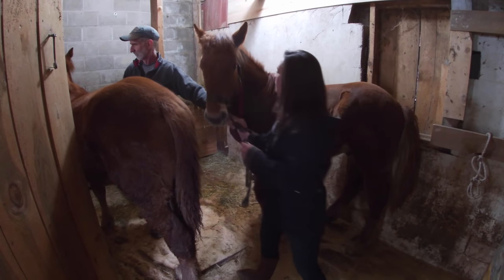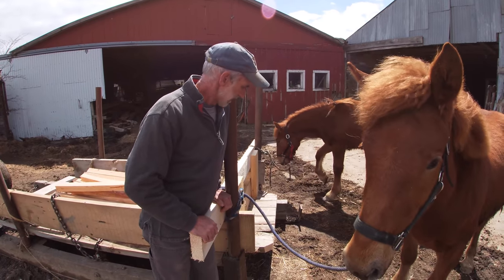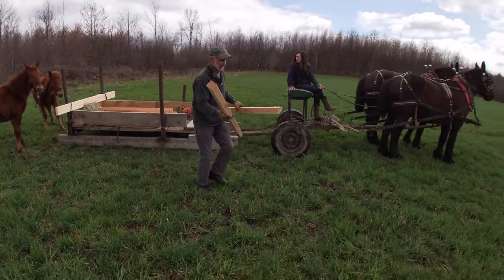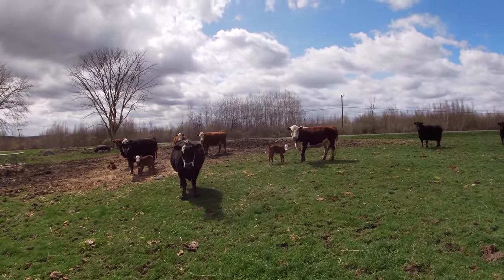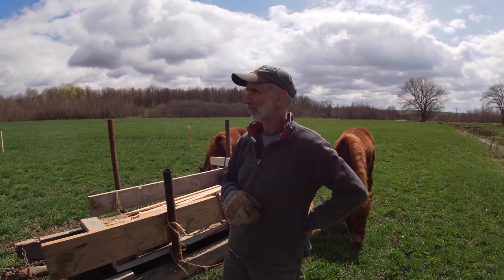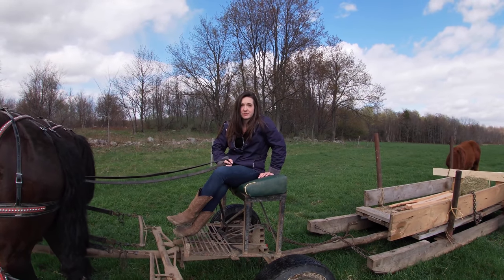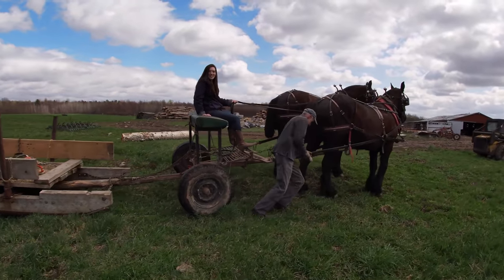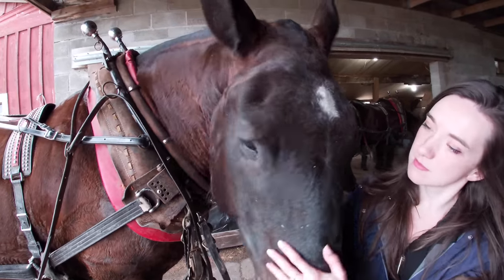Suffolk Colt Training While Fixing Fence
Today @Working Horses With Jim, we are fixing fence and doing some colt training with the Suffolk Punch Colts. We hitched our Percheron horses to our sled and tie the Suffolk colts to the back and go out and put in fence post for a new pasture. My daughters have come to help drive the horses and film!

Go Pro